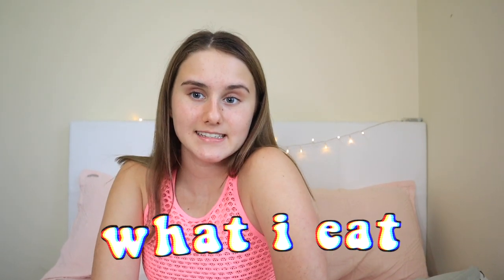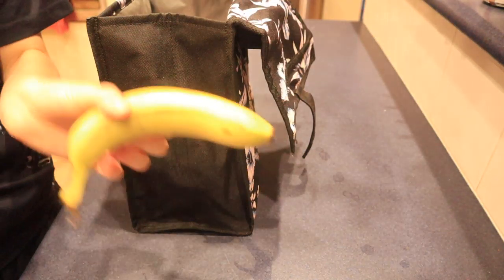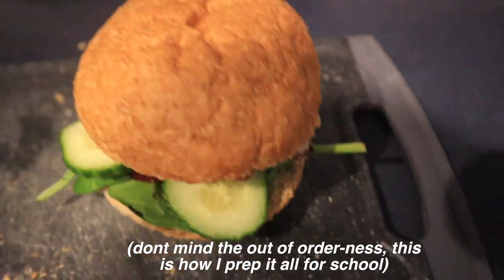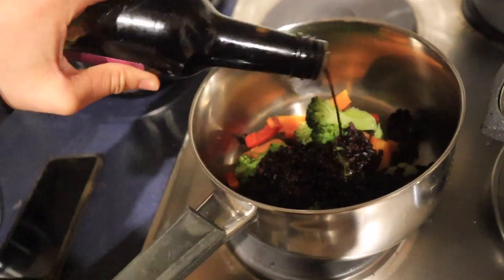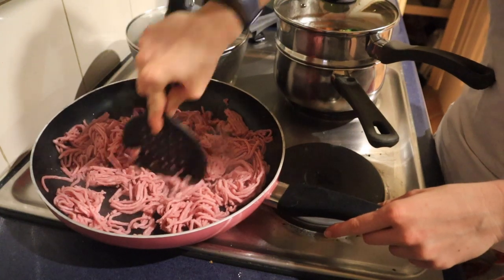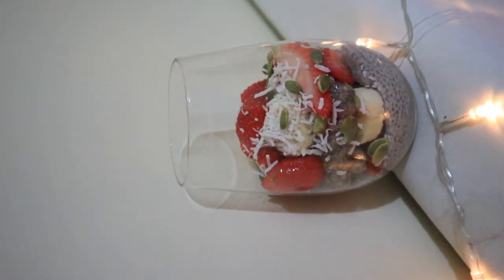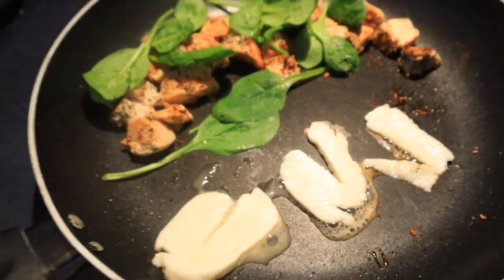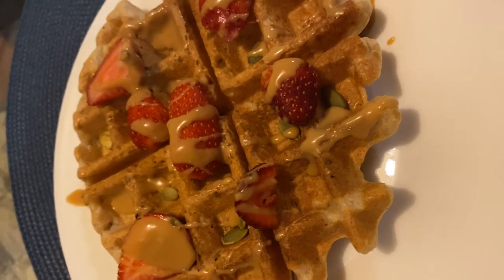what i eat in a school week: flexitarian | healthy + quick meal ideas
EVERYTHING I EAT IN A SCHOOL EAT AS A FLEXITARIAN TEEN

Hey everyone, thanks so much for taking the time to watch this video! I hope you enjoyed and found it helpful! As I mentioned in this video, I didn't make it to tell you all what to eat, this is just an insight into the typical style of meals I eat within a week but changes all the time! Remember to fuel your body the unique way it needs, were all so different and require different amounts/ types of food depending on how much we exercise and all that!